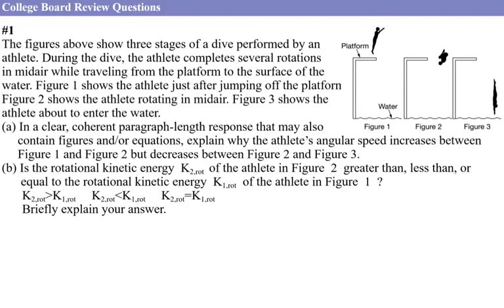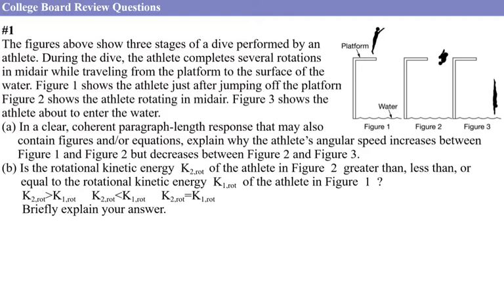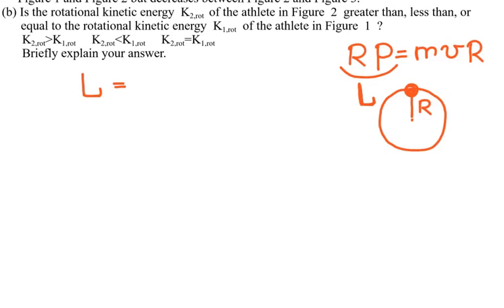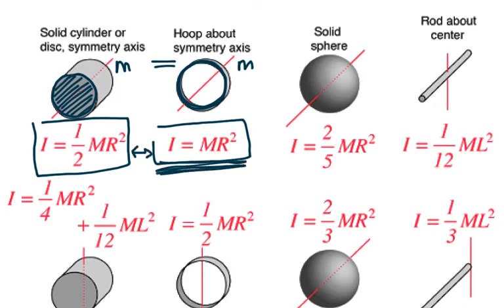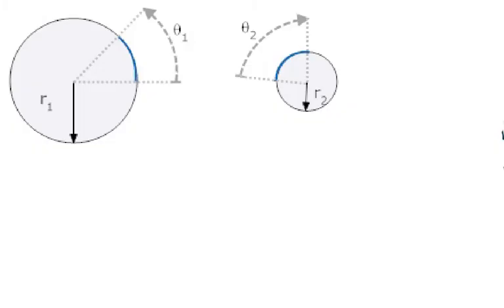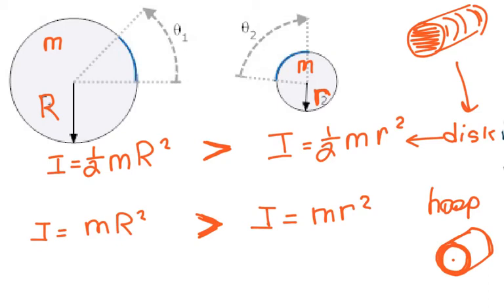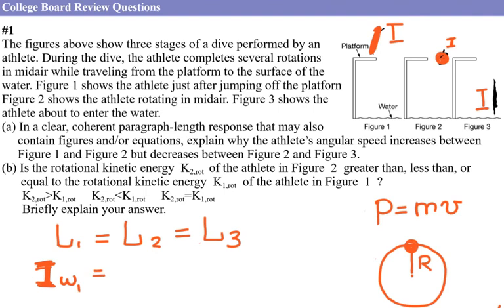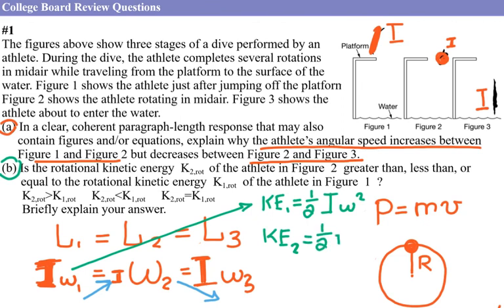AP Physics 1 - FRQ - Angular Momentum And Kinetic Energy - College Board Study